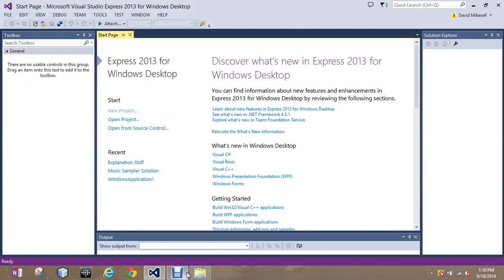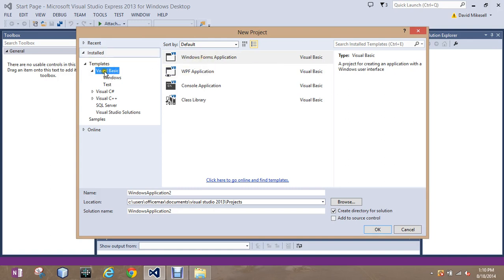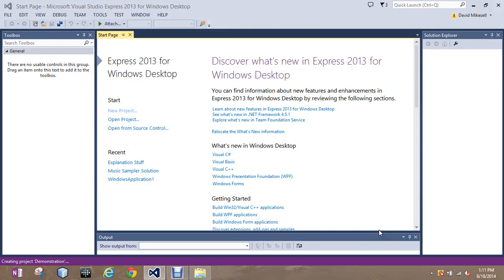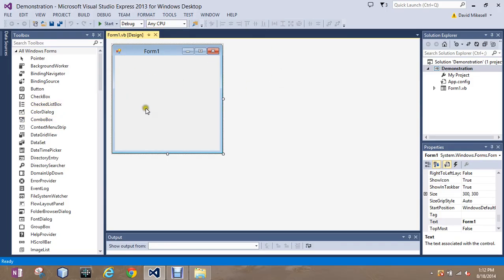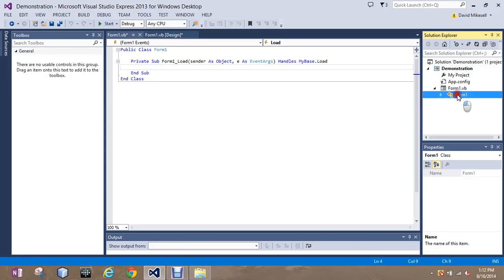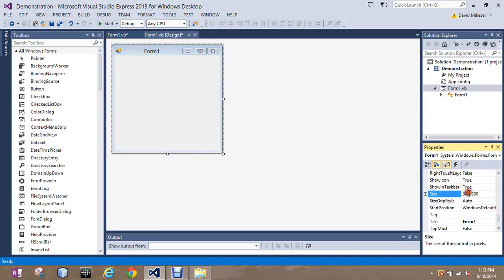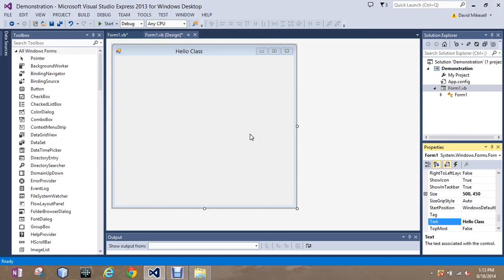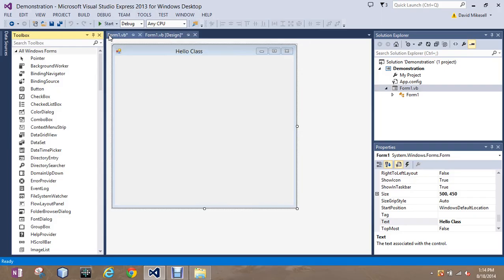Visual Basic Overview